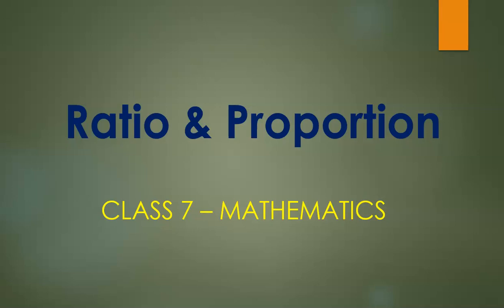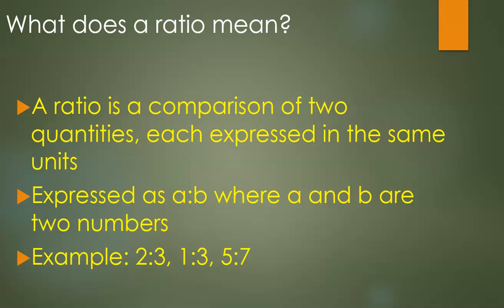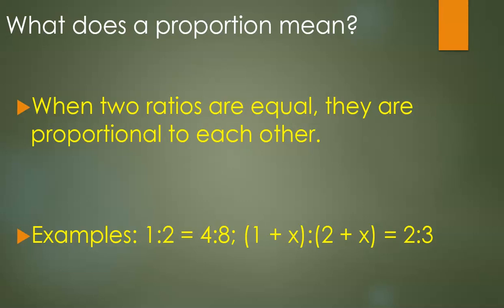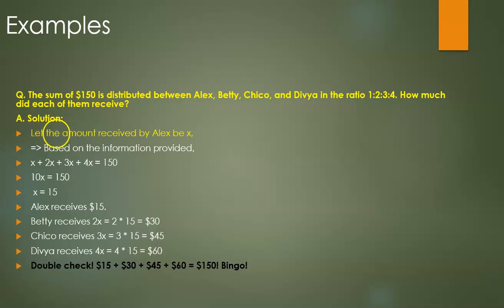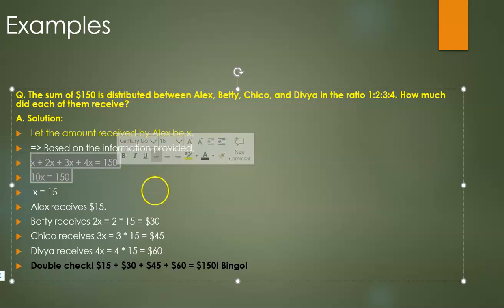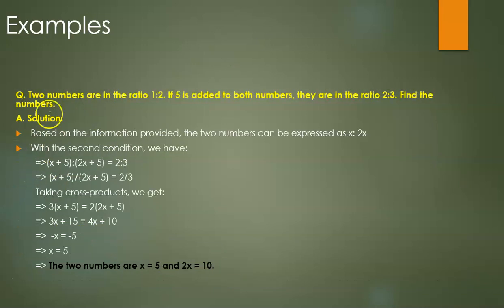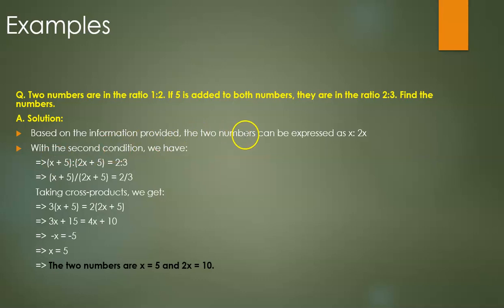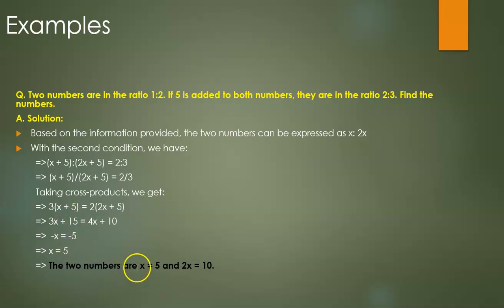Ratio & Proportion - Class 7 Math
You will learn how to tackle ratio and proportion based word problems - often asked in Class 7 Math exams.